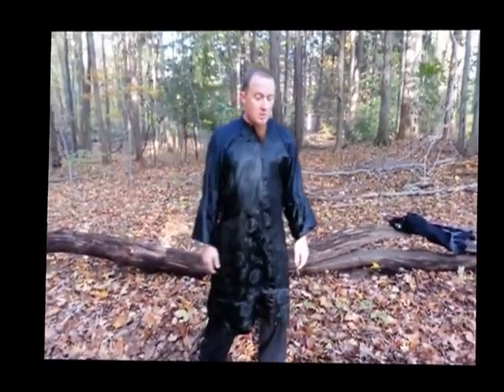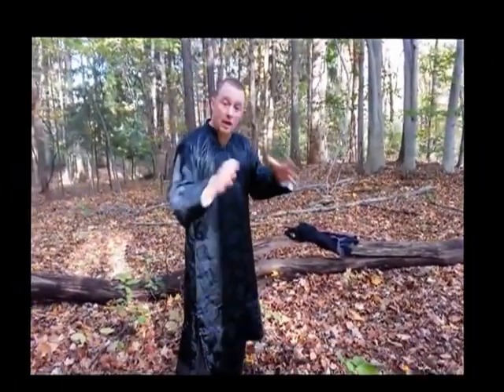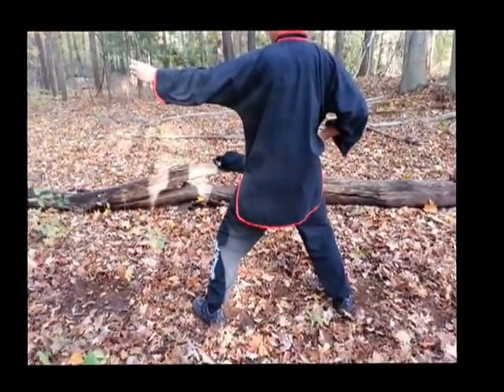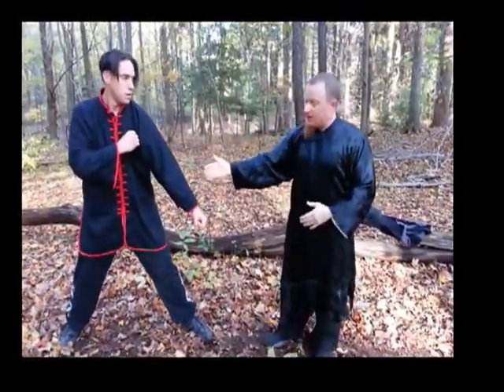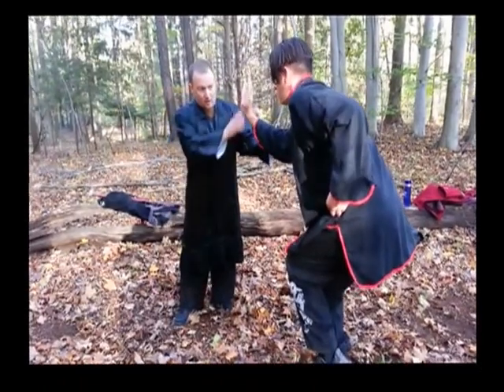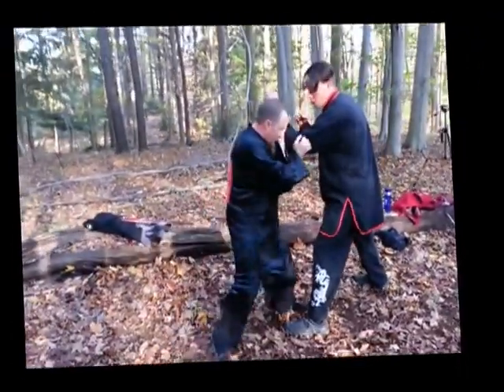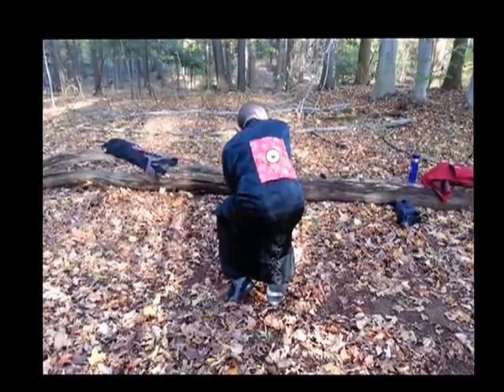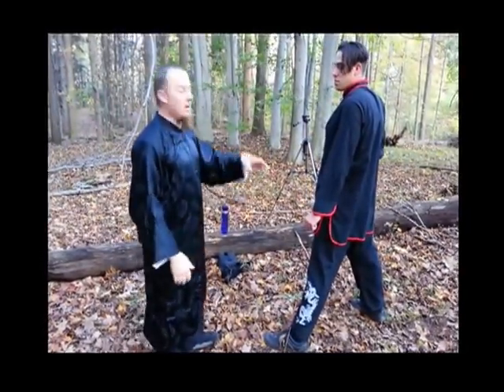Episode 4 Baji Quan Applications of first 3 of 8 warrior movement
God Spear Li Baji Quan movements 1,2,3  of the 8 warrior movements in simple concise English terms
James Dracos Noir and one of his disciples, James is disciple of Grandmaster Tony Yang who was the formal  disciple of Liu Yun Qiao student of God Spear Li